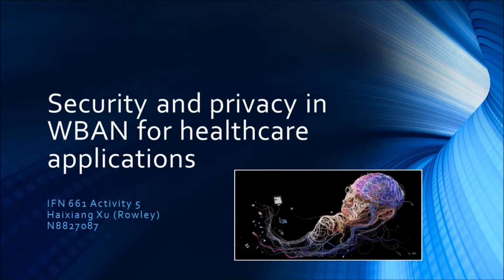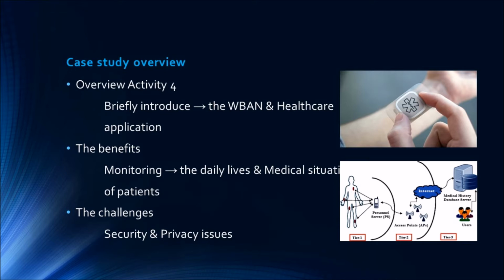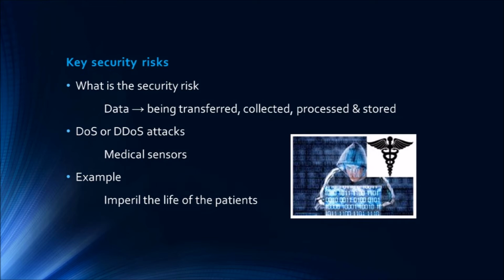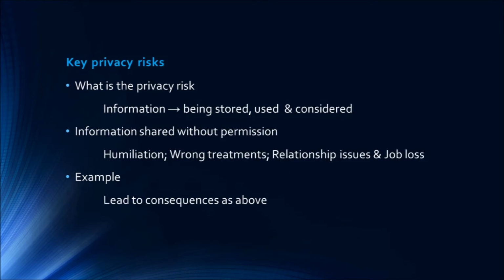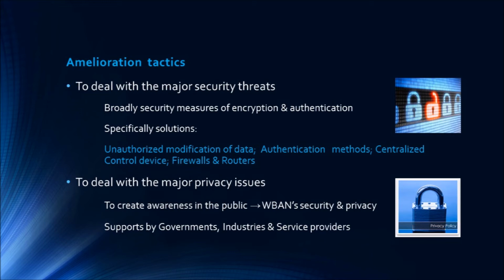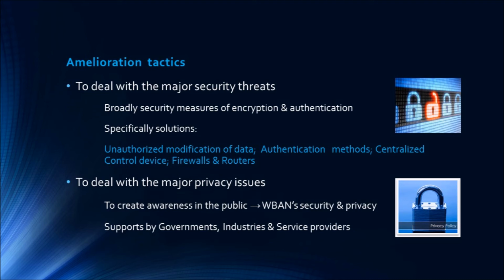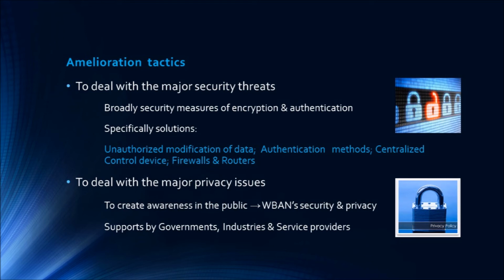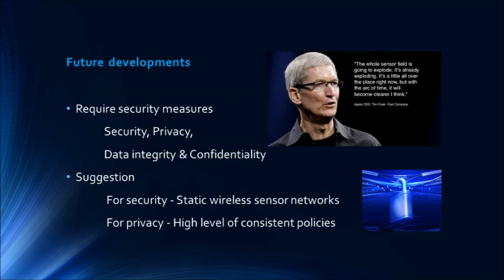Activity 5: WSN Case Study Security & Privacy Analysis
IFN661
Haixiang Xu (Rowley)
N8827087